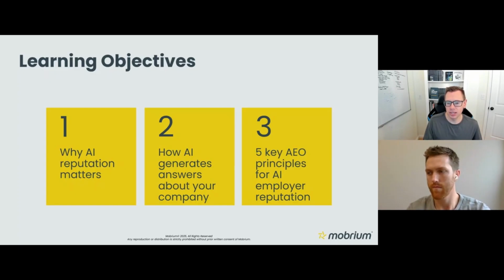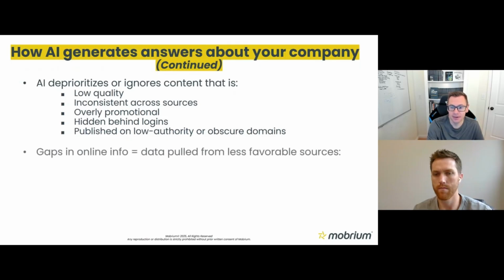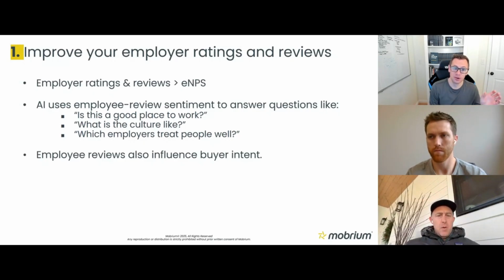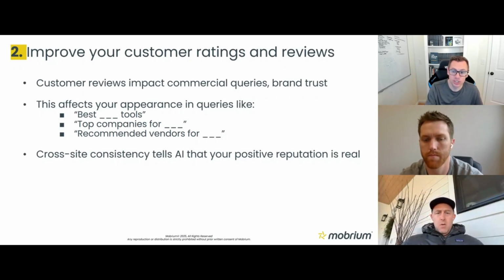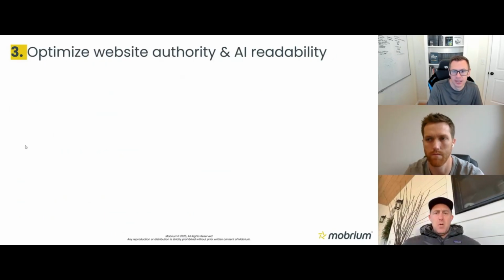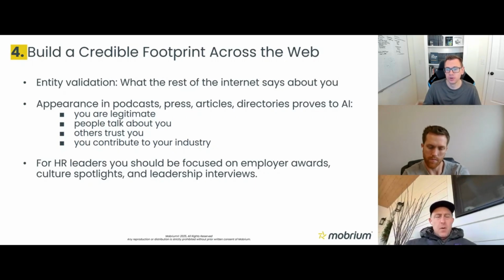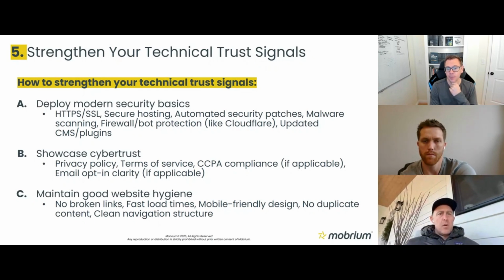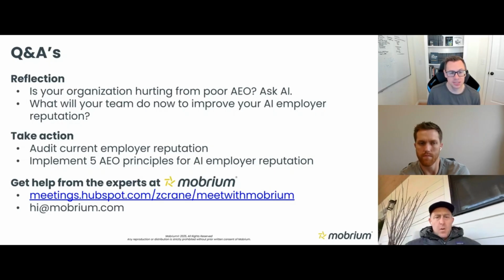Mobrium Webinar: How Employee Reviews Shape your AI Reputation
Matt Vance - CEO and Co-Founder of Mobrium - shares the impact that employee reviews have on your AI reputation along with actionable tips on how to optimize your AI reputation!

This Mobrium Webinar is eligible for SHRM PDCs.

After watching the webinar, complete this form to obtain your SHRM PDCs for this training